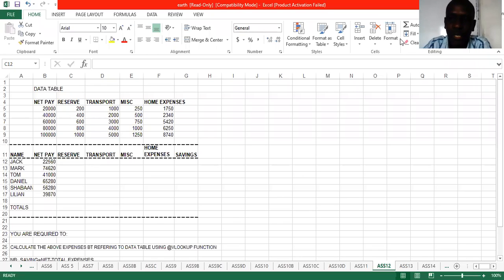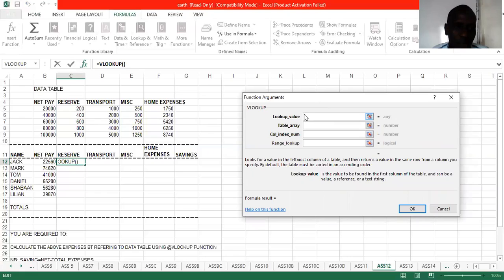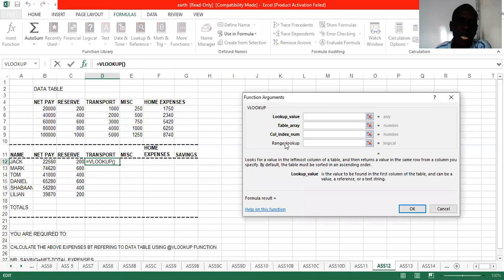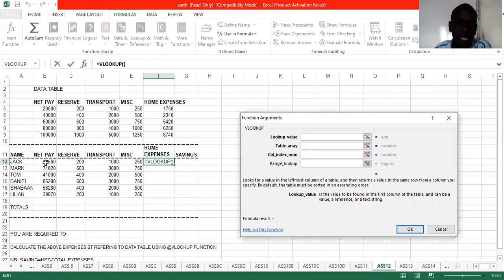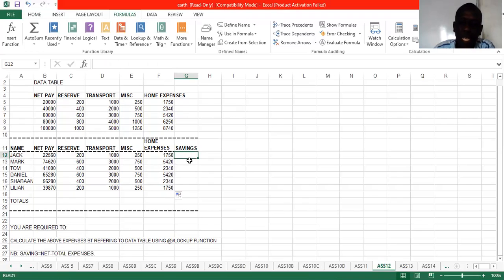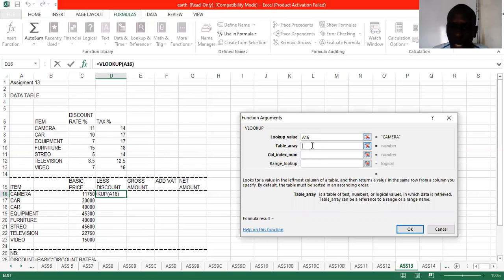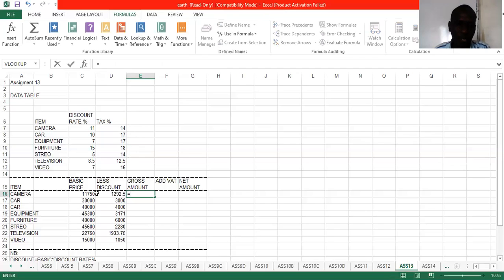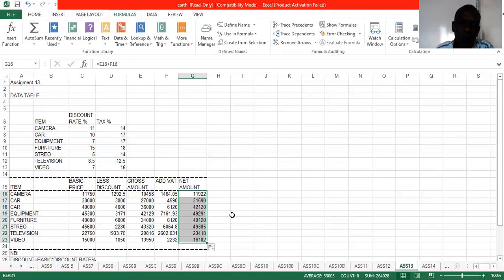VLOOKUP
How to use VLOOKUP function in Ms Excel